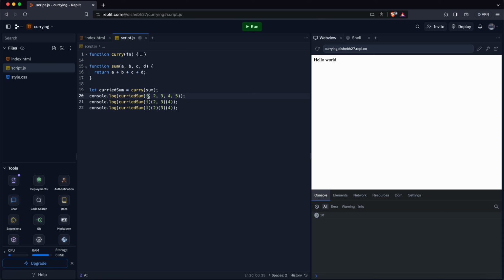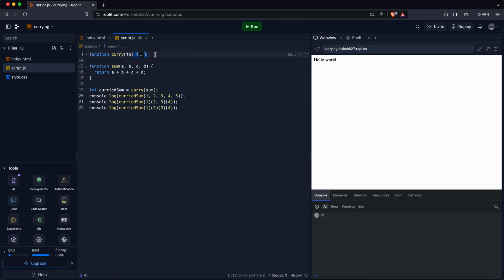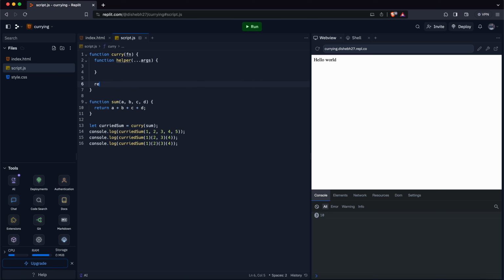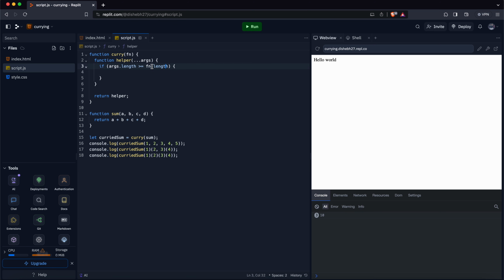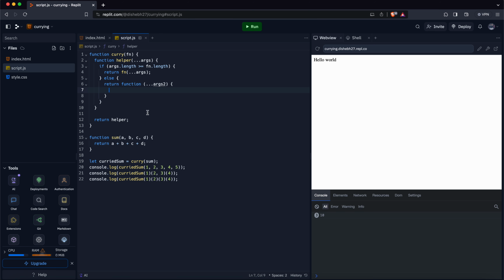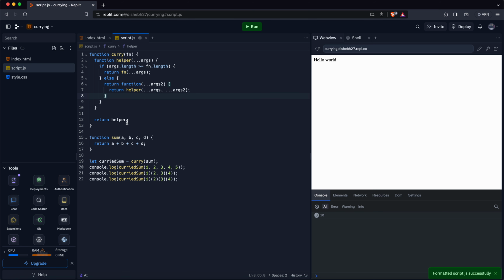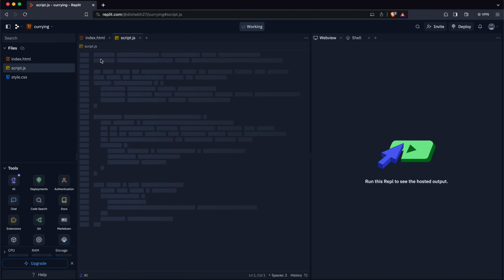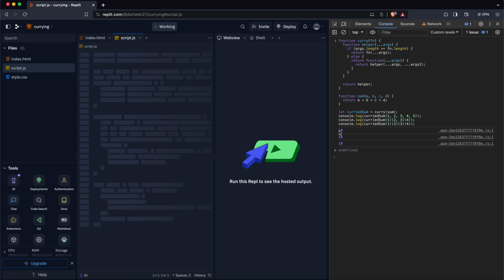Implement Currying | Solving Frontend interview problems